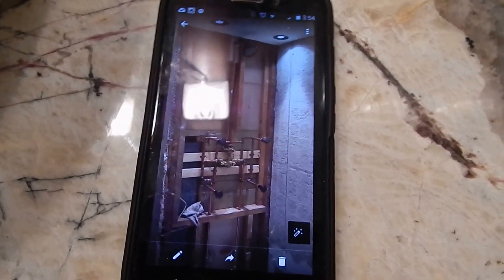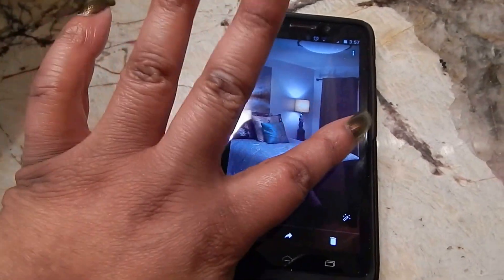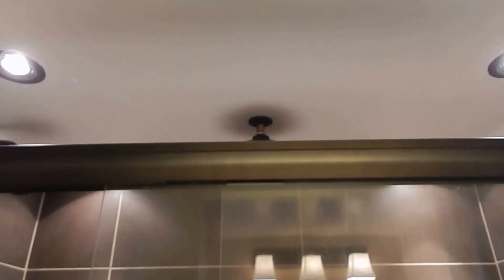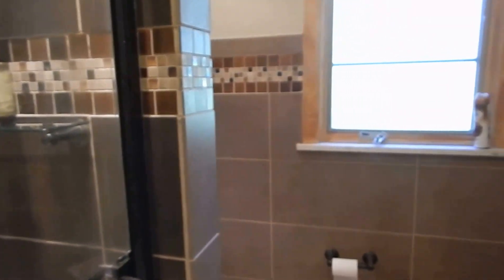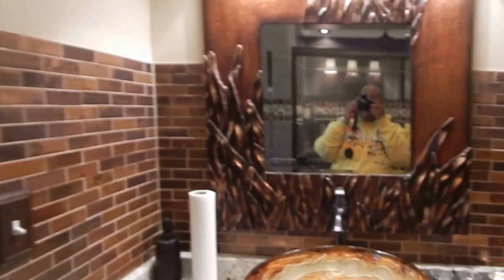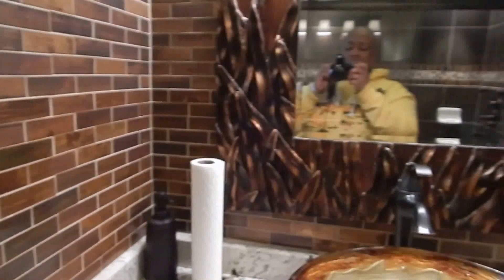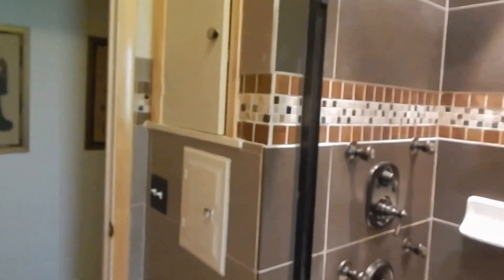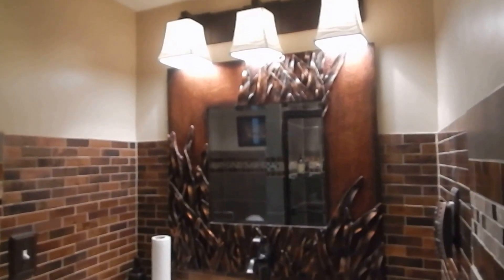My Bathroom Renovation with Accents in Copper and Dark Rubbed Bronze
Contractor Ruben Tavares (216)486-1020